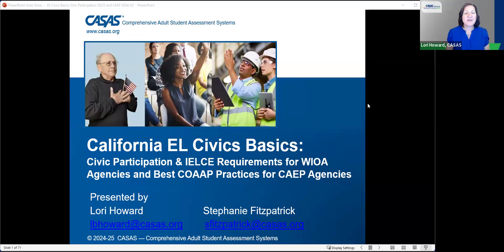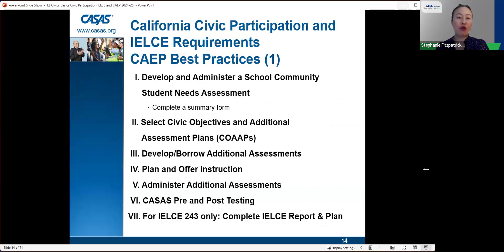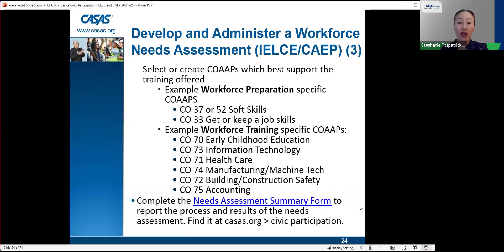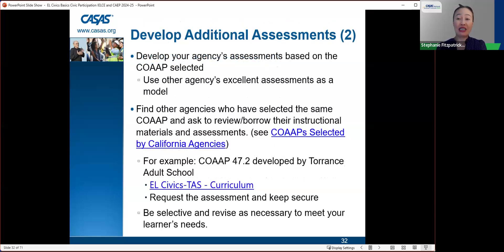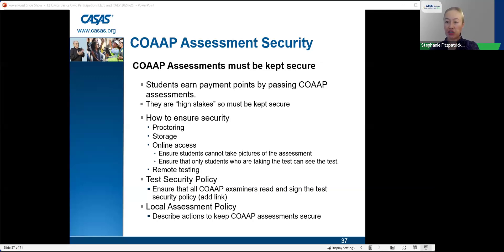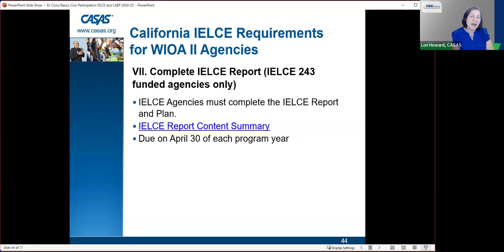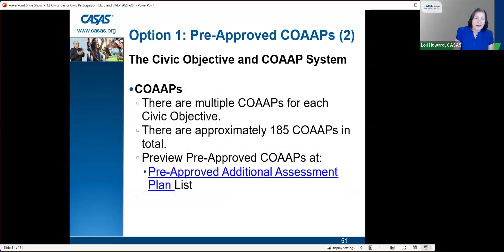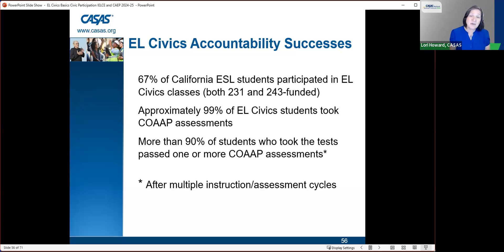California EL Civics Basics Civic Participation, IELCE and CAEP 2024-25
For more information about EL Civics Basics Civic Participation, IELCE and CAPE go